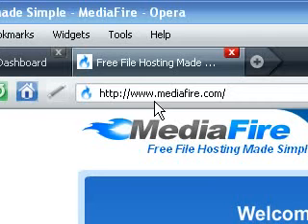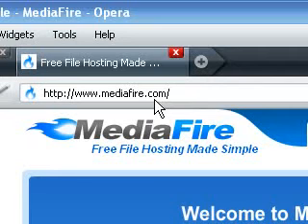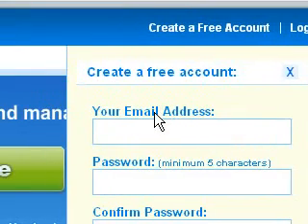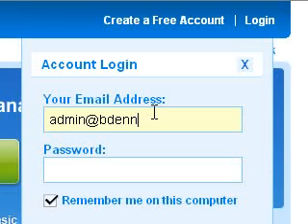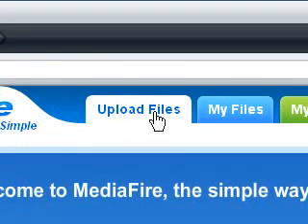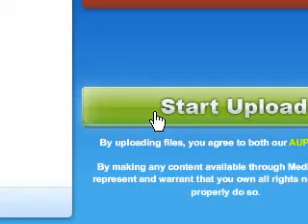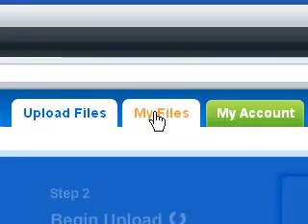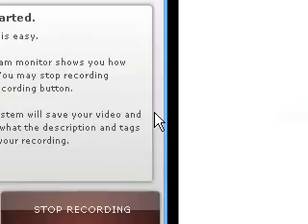Media Fire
In this video I show you a Media Fire Uploader.